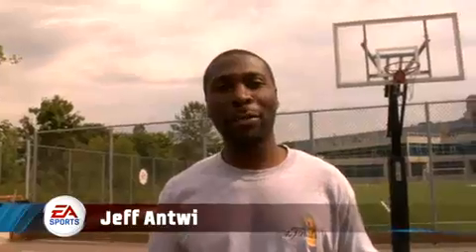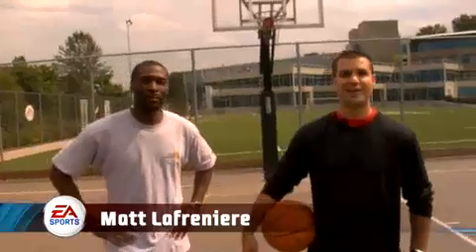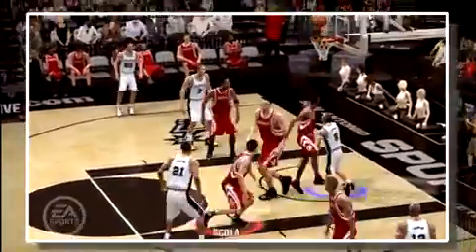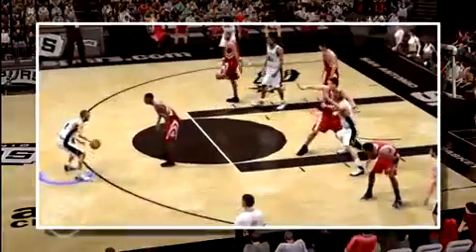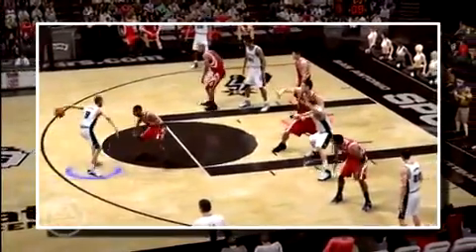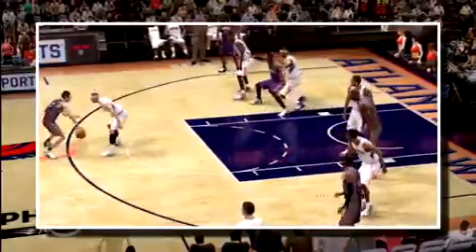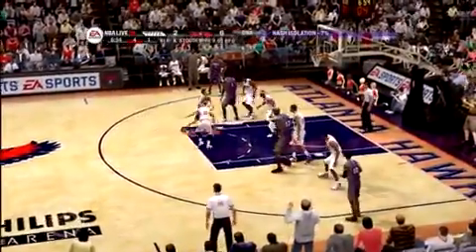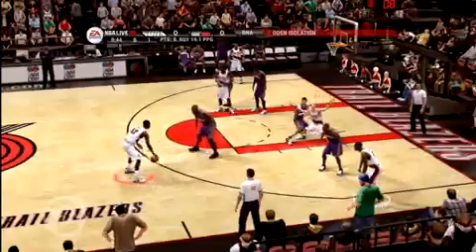NBA LIVE 09 Producer Video